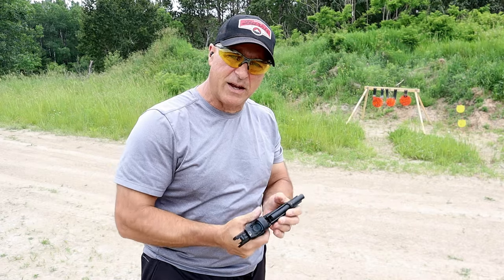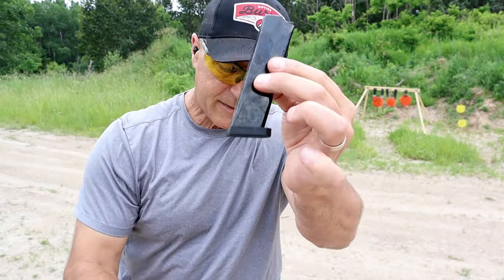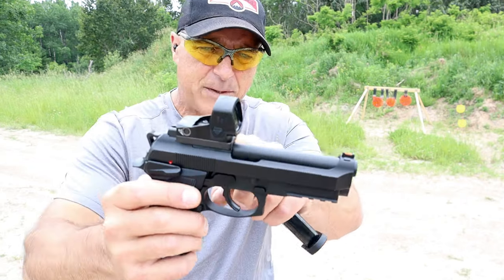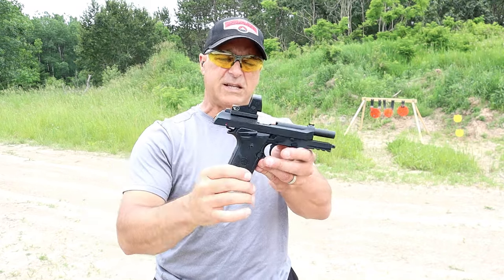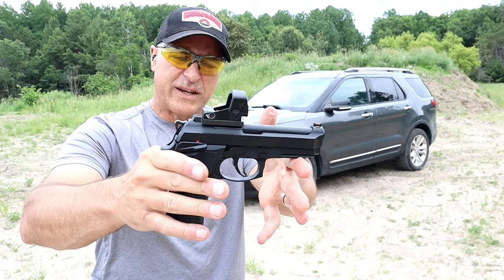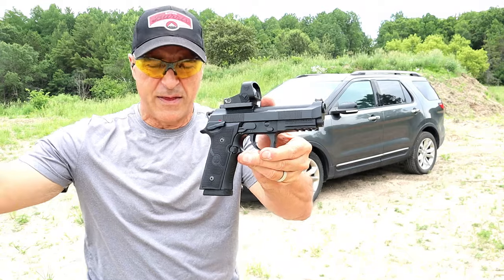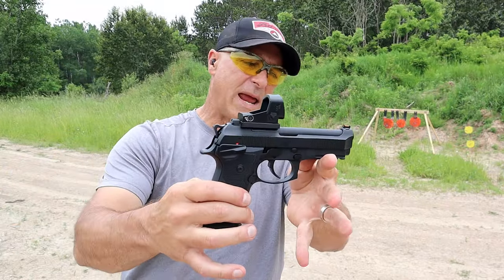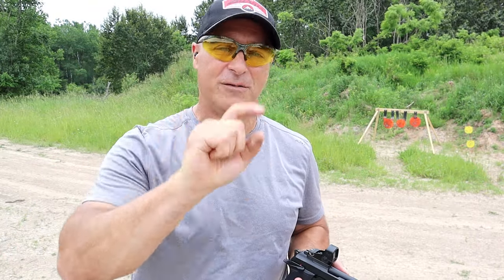Beretta 92 GTS with Swampfox Justice II - TheFirearmGuy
Beretta 92 GTS with Swampfox Justice II